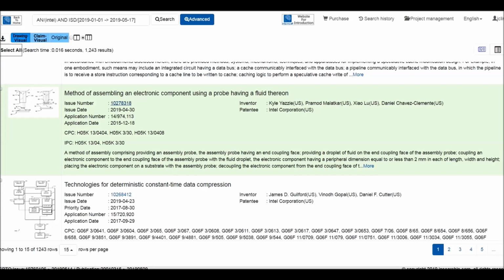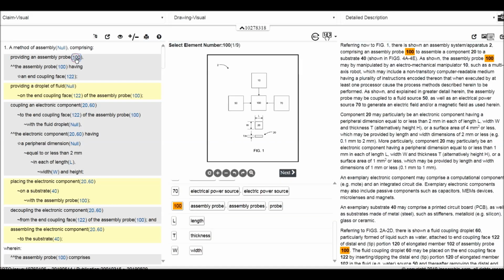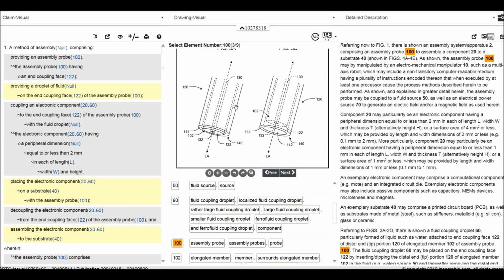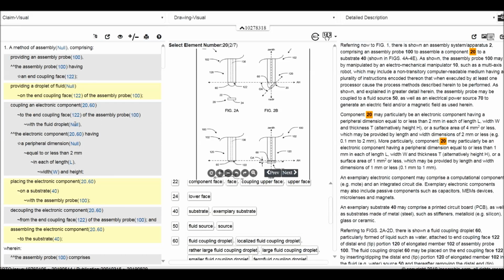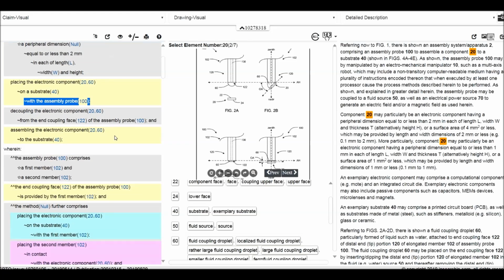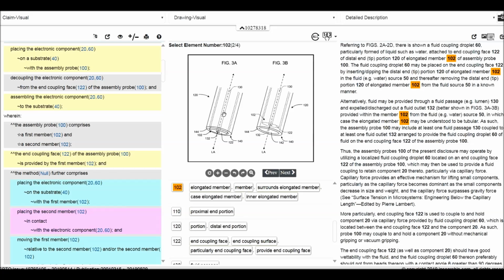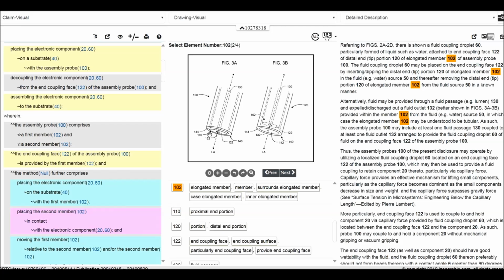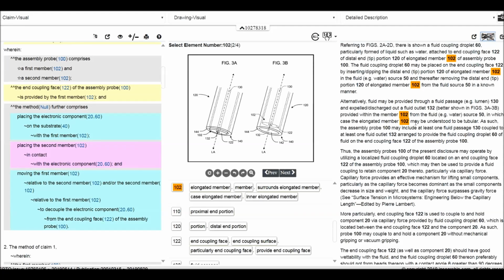[InSearchIP Column] Fast Reading for a Semiconductor Patent in USPTO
[InSearchIP Special Column]
"Fast Reading for a Semiconductor (Intel) Patent in USPTO"

Production : InSearchIP Corporation
Tool Interface : "ExPER" by InSearchIP

Trouble with reading or analyzing plenty of USPTO patents?
Here we present "ExPER" (Exclusive Patent Easy Reading) - One stop online patent solution with A.I. supported from searching, reading to analyzing.
Let’s give a try for free!